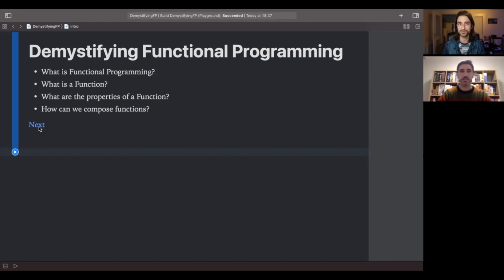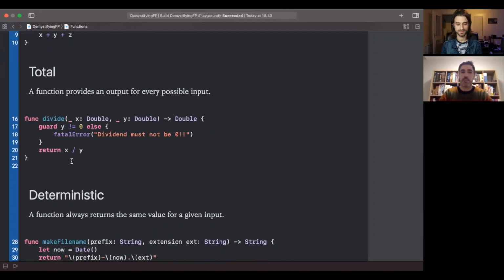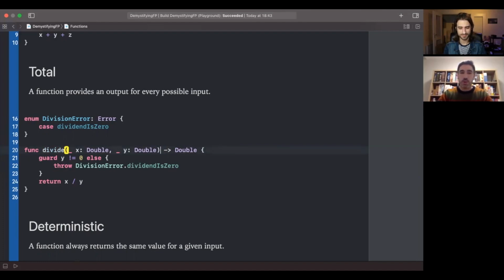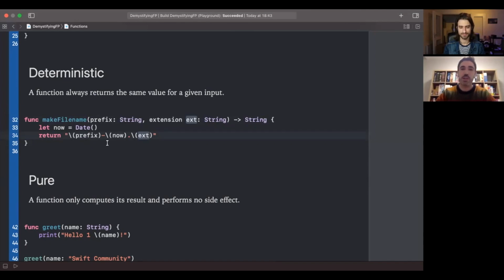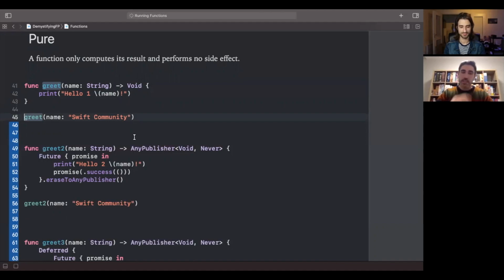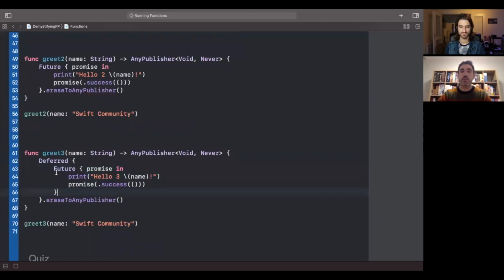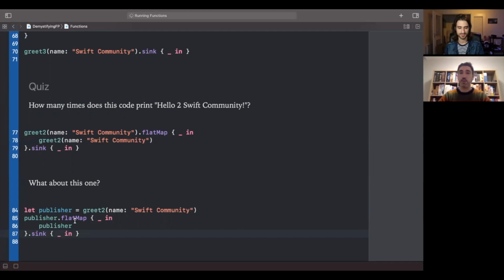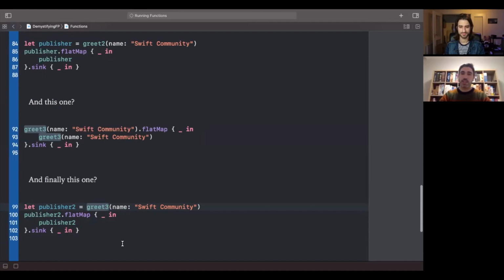Swift Community #3 (Part 1) – Functional Programming (with Tomás Ruiz-López)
Timecodes
00:00 – Intro
01:27 – What is Functional Programming?
03:20 – Total Functions
09:15 – Deterministic Functions
11:57 – Pure Functions
18:23 – Quiz
24:10 – Conclusion & Outro

"Picket Fences''
Jay Man - OurMusicBox